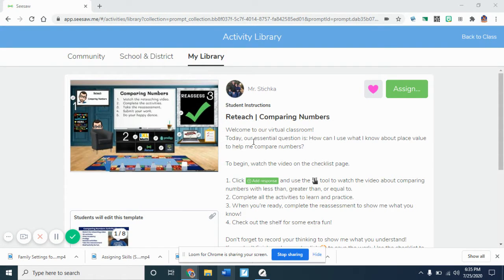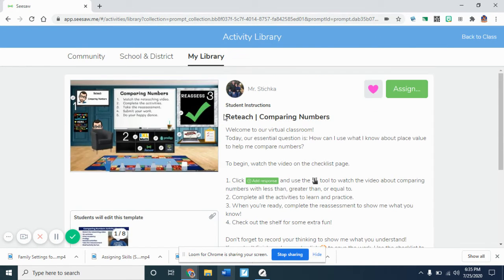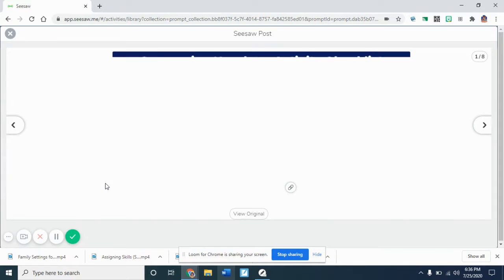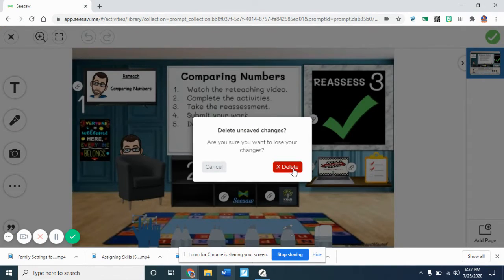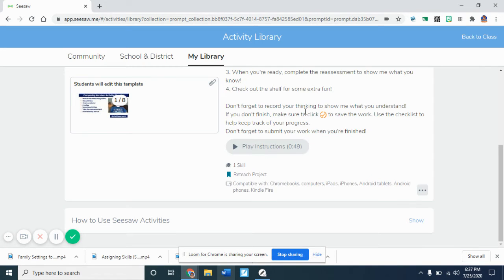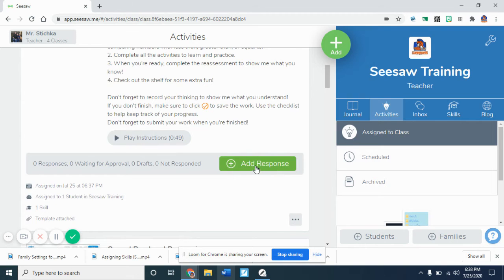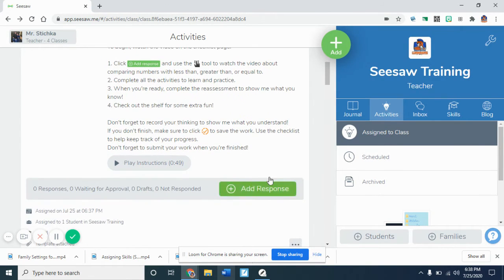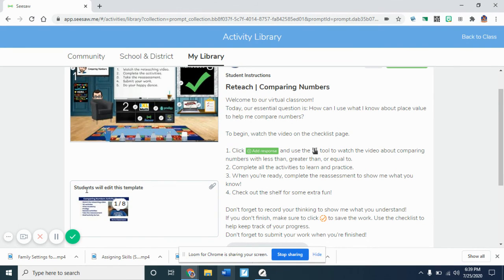Difference Between Activity Example and Template for Teachers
This video explains the difference between the example and the template when creating and assigning activities.